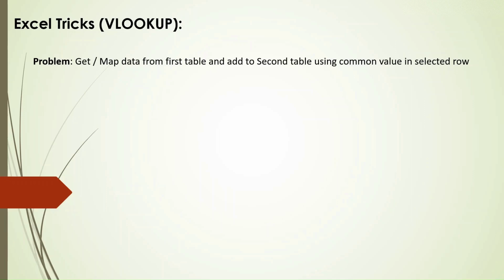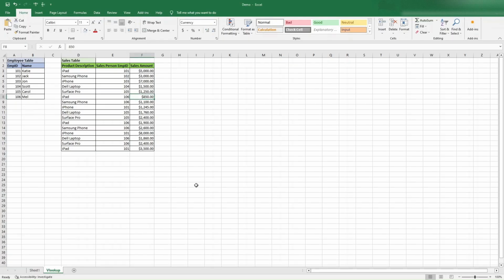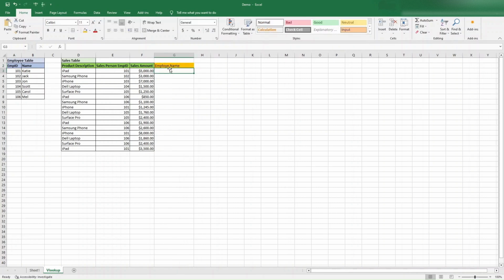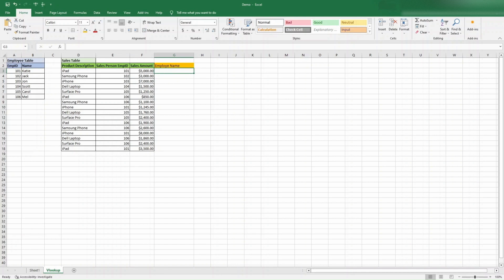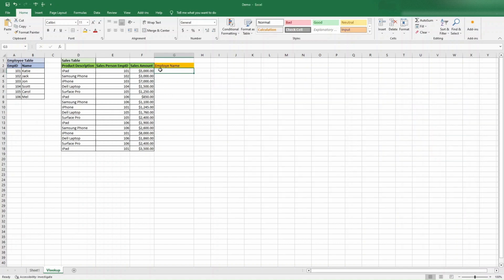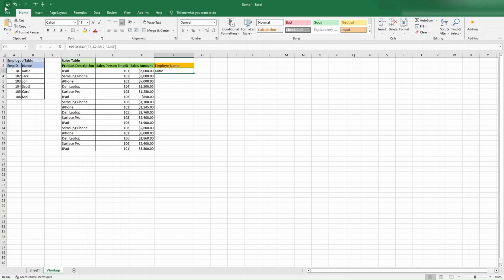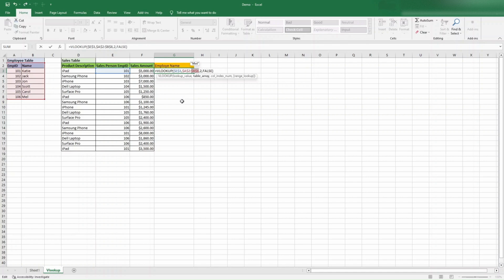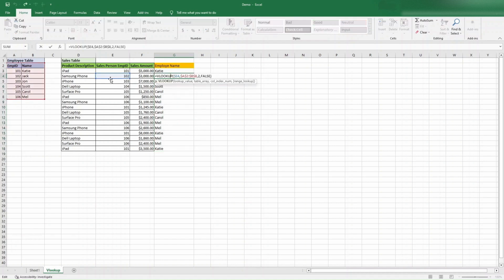Microsoft Excel: Vlookup Function Explanation & Simplified Demo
Microsoft Excel : Vlookup Function Explanation and Simplified Demo